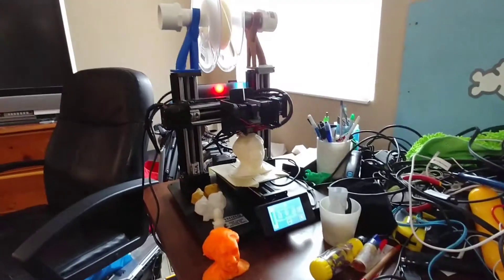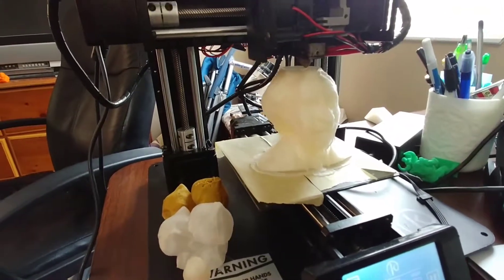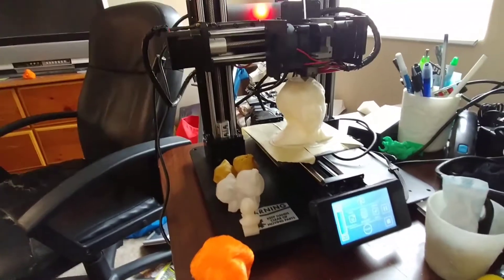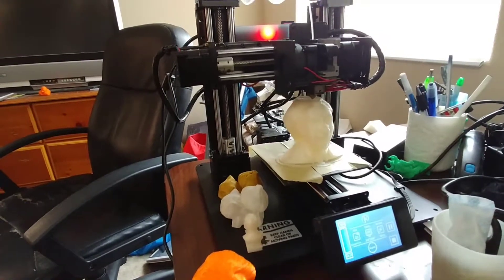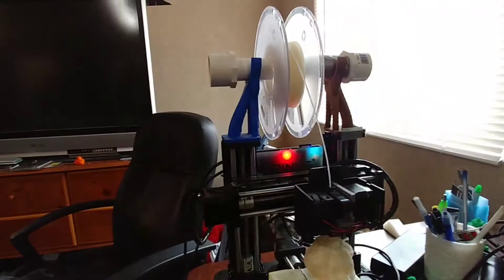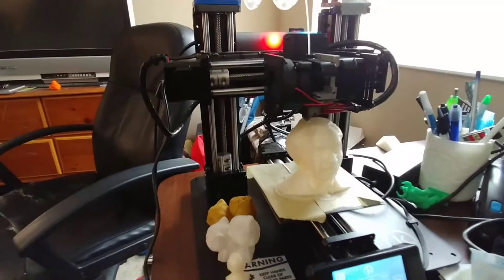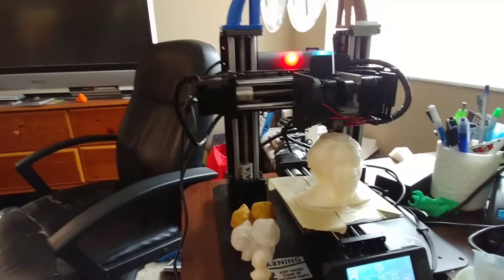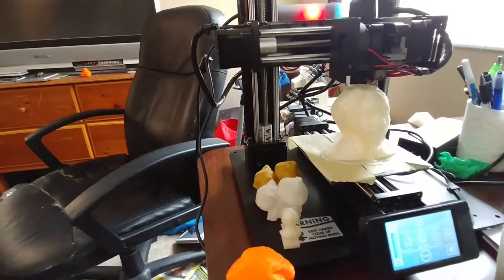Kodama Trinus 3d printer at 88% printing the Einstein from Thingiverse!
Our small but mighty Trinus 3d printing the einstein from thingiverse this was,at around 87% complete! Gotta love Polymaker and Kodama!